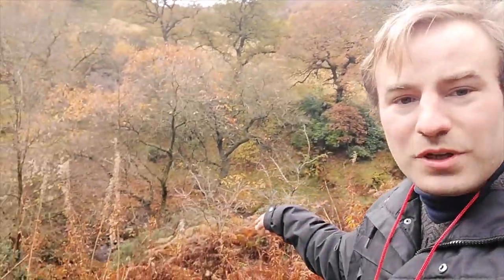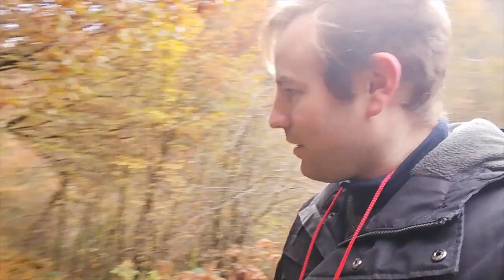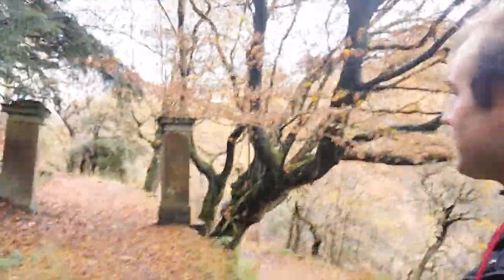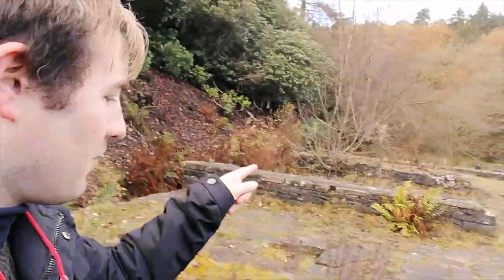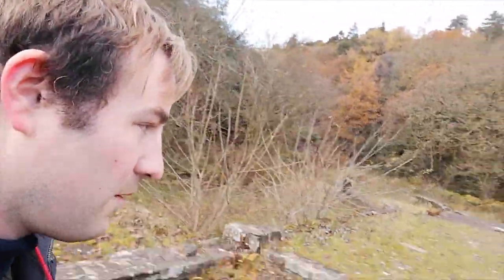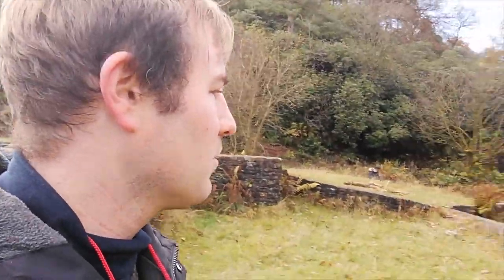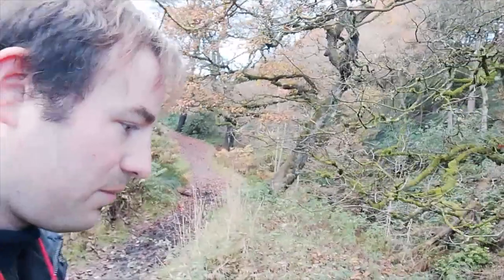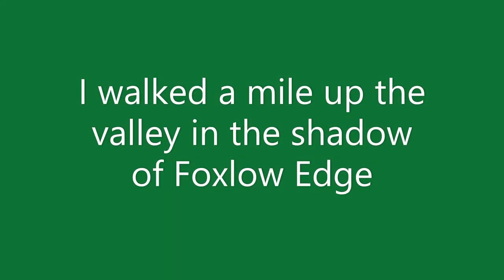Discovering the remains of Errwood Hall and a mysterious Spanish Shrine in the Peak District!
Our for a walk in the Peak District above the Goyt Valley we find the ruins of Errwood Hall, after exploring the ruins we continue into the countryside where we find a Spanish Shrine.